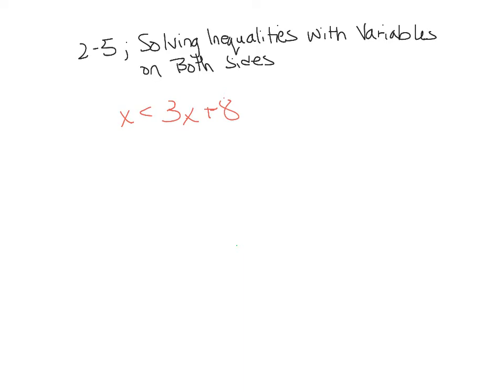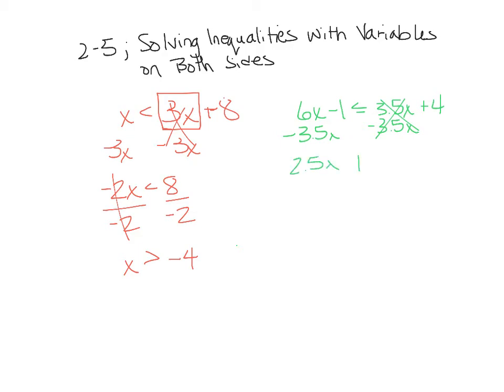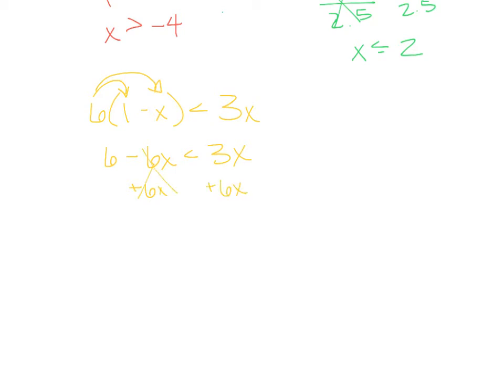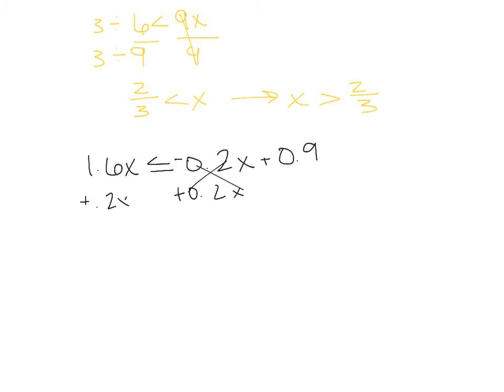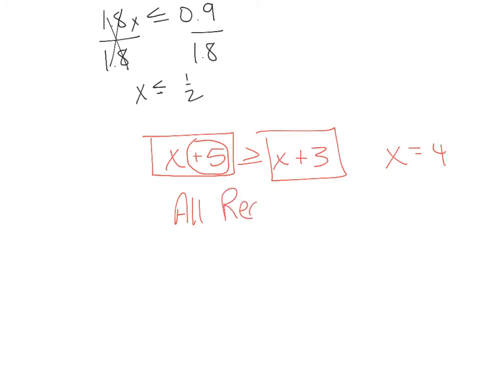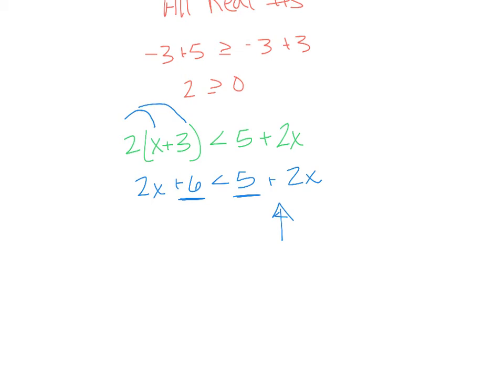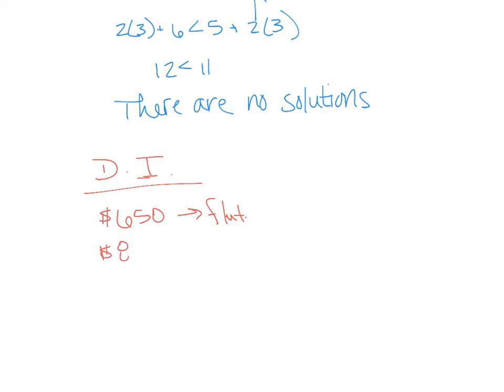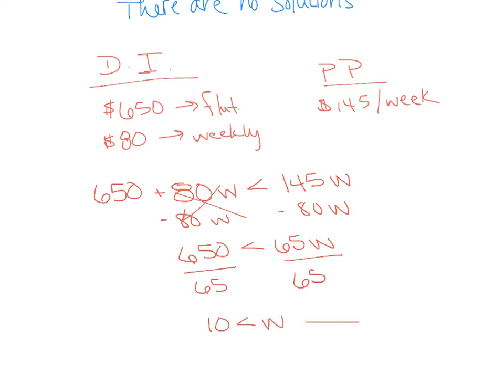Alg 1 Solve Inequalities w Variables on Both Sides